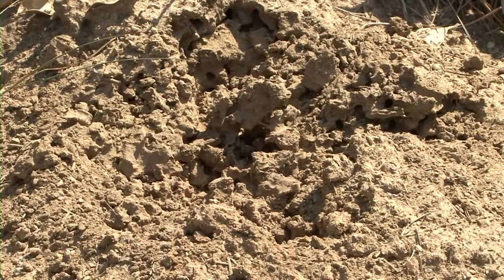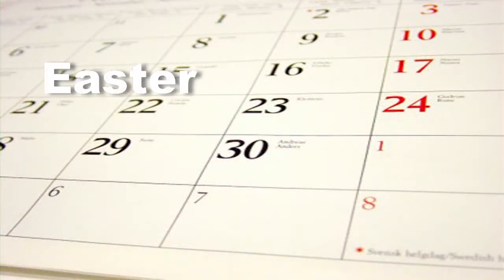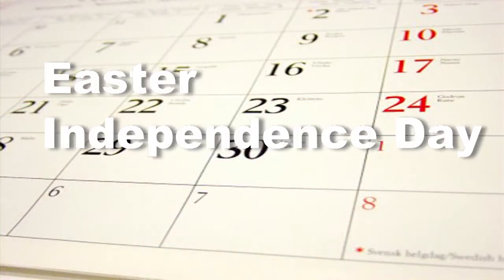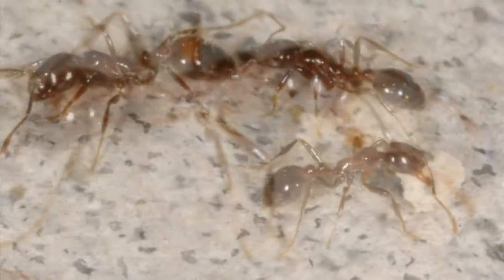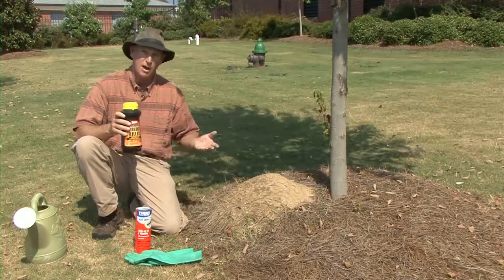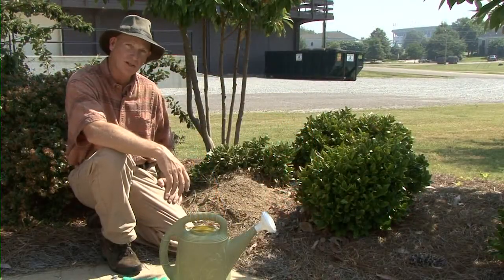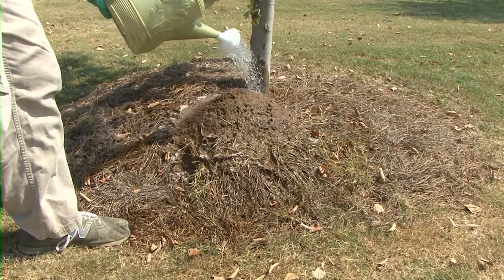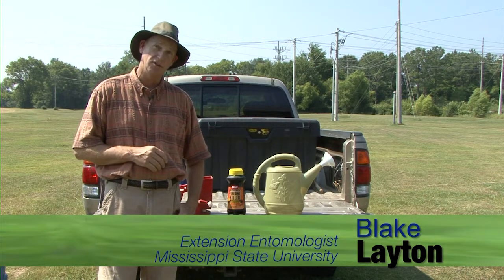Bite Back - Fire Ant Control in Mississippi, Gardening Through the Seasons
Learn how to control fire ants in Mississippi and Bite Back. A Gardening Through the Seasons video produced by the Mississippi State University Extension Service.